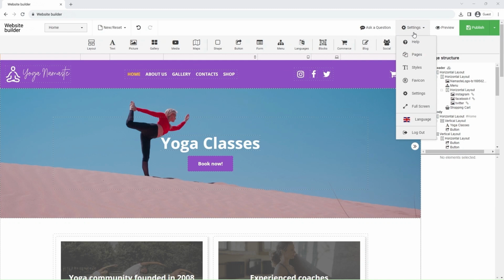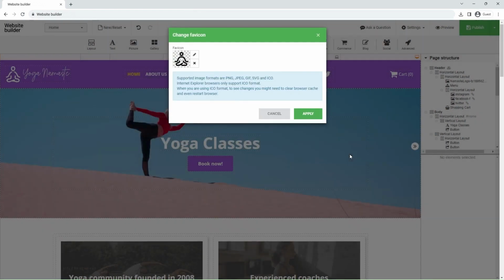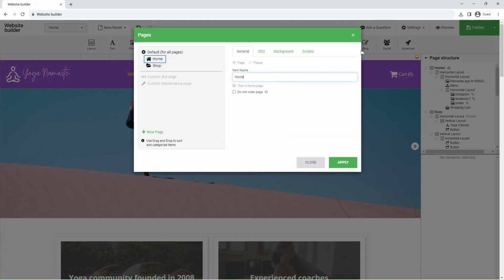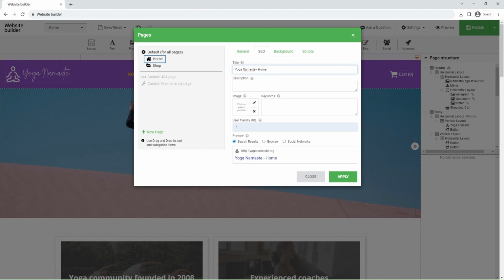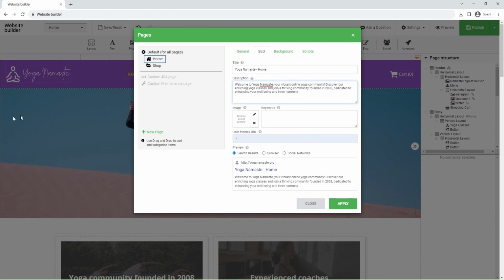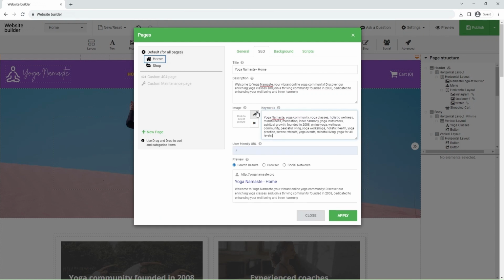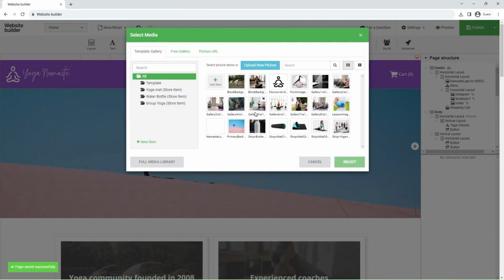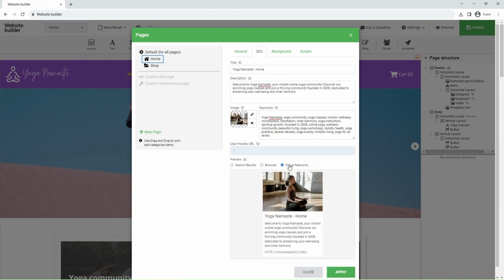Optimize Your Website for Search Engines with Hosted.com | SEO Tutorial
Boost your website's visibility on search engines with our detailed SEO tutorial using the Hosted.com Website Builder. Learn key strategies to enhance your site’s SEO, including keyword integration, meta descriptions, and more, ensuring your website can rank higher and reach more potential customers. This video is essential for anyone looking to drive more traffic to their site and improve online performance.